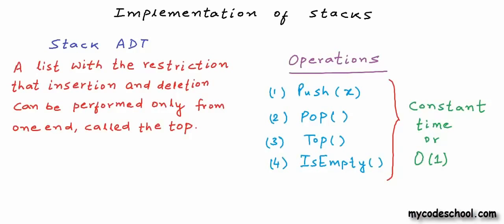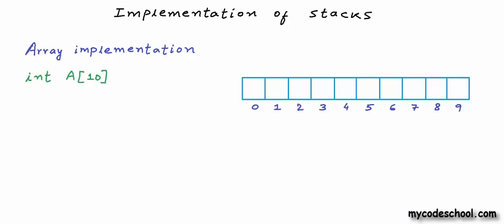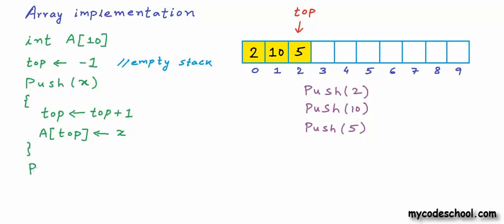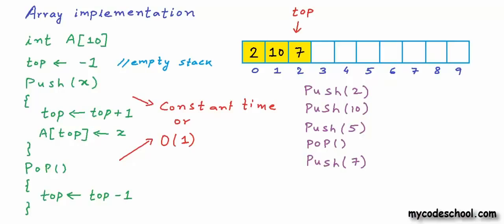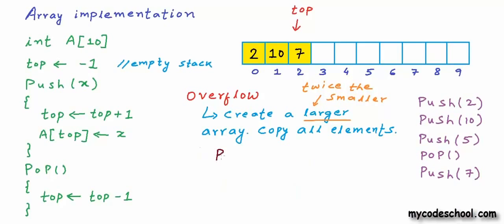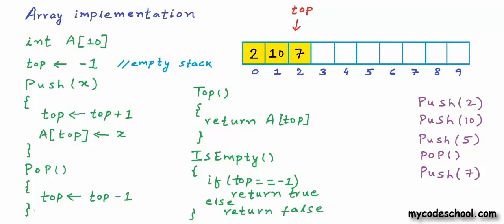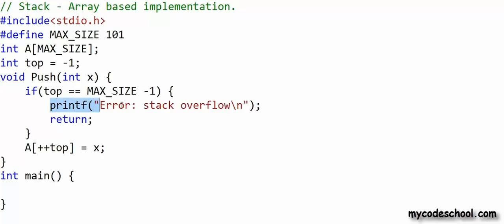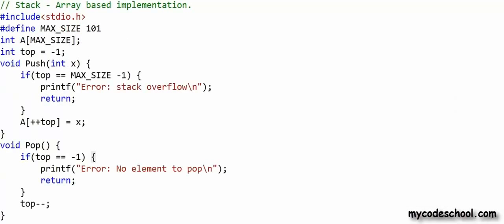Data structures Array implementation of stacks